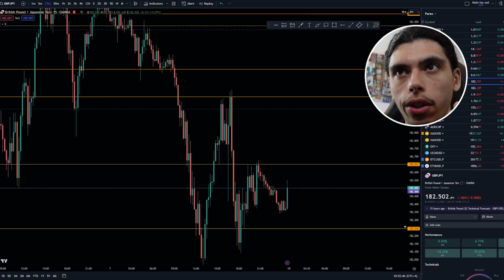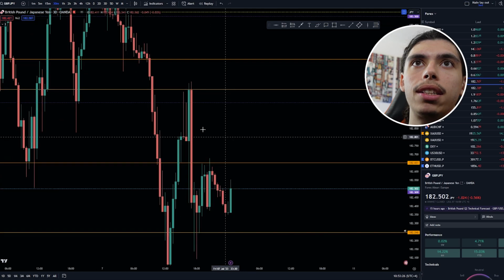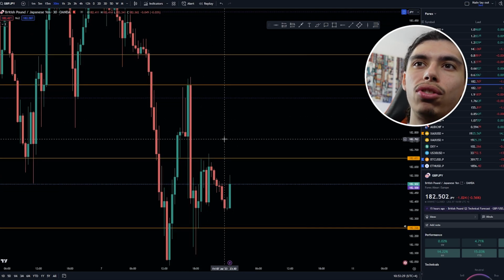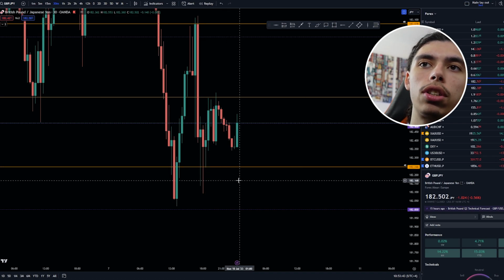My 4 Step Forex Strategy | 4 Steps I Use To Trade Price Action!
In this video, I'll be sharing my 4 step forex trading strategy that has helped me achieve consistent profits in the forex markets. I'll be walking you through my personal approach to trading, which includes identifying trends, analyzing the markets based on price action, setting entry and exit points, and step by step what is done before taking a trade. Whether you're a beginner or an experienced forex trader, this strategy can help you make informed decisions and maximize your returns. So, if you're ready to take your forex trading game to the next level, be sure to watch this video and learn how to implement my 4 step forex trading strategy.